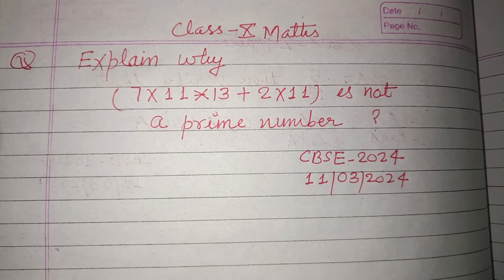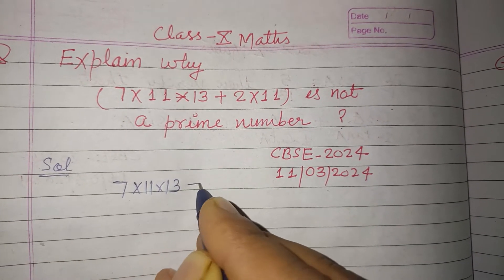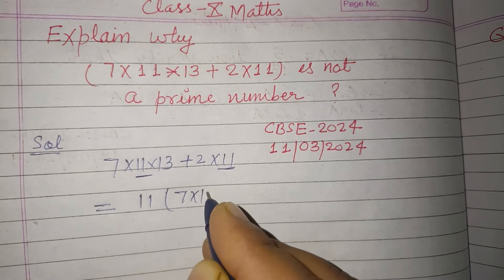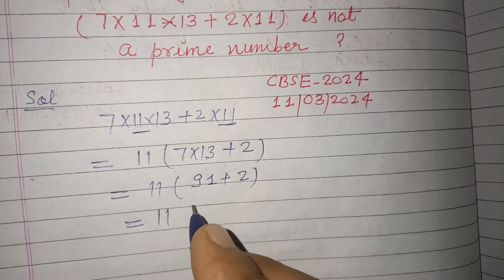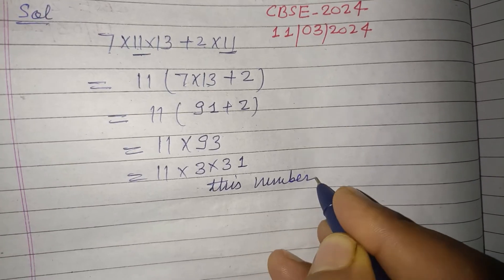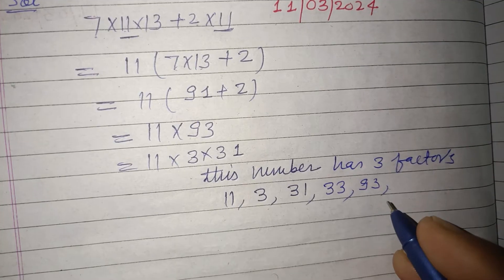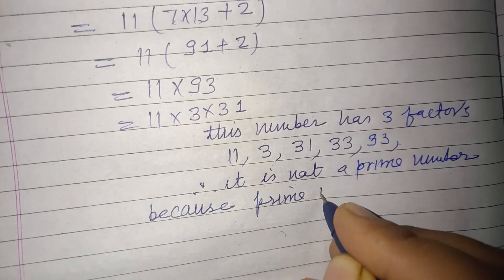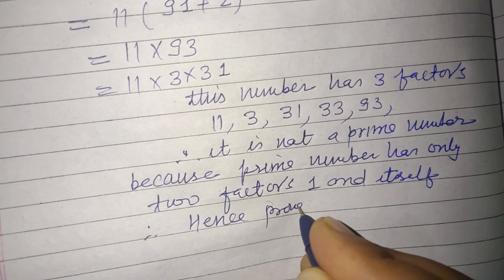Explain why (7×11×13 + 2×11) is not a prime number | cbse class 10 maths 2024 solution